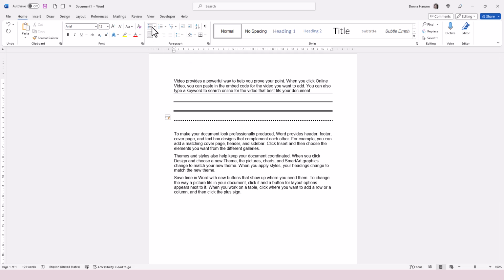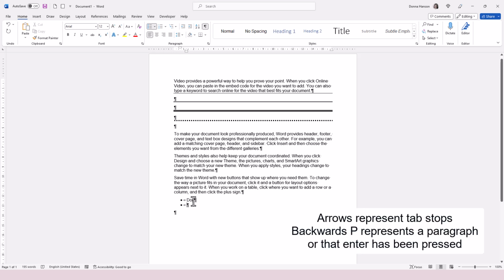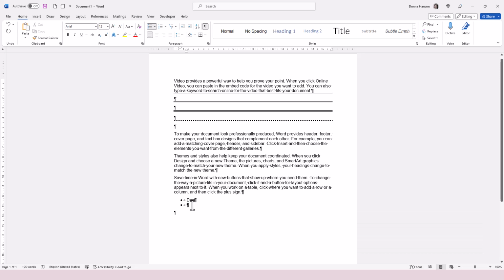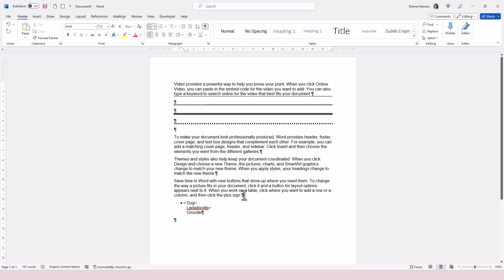Why does Microsoft Word 365 keep creating bullets in my document?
In this video I show you how to stop Word for creating bullet points when you press enter.  When you understand why Word does things, you get less frustrated making creating documents and reports so much easier.